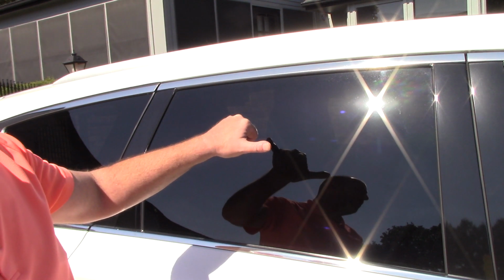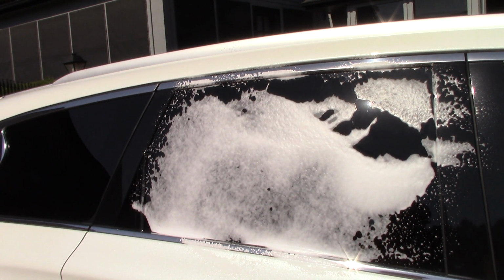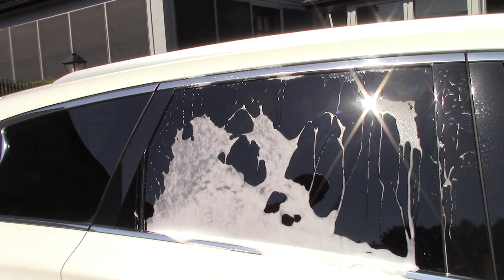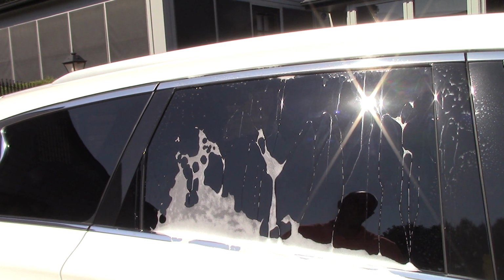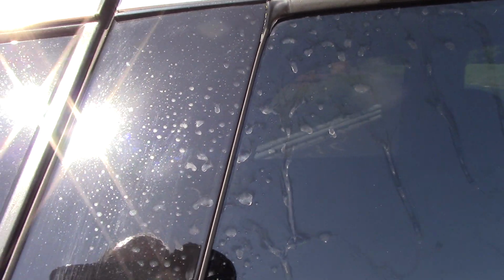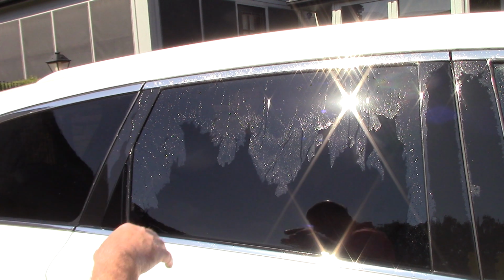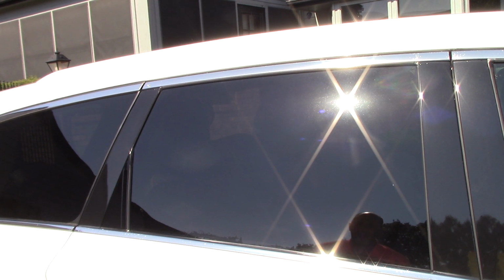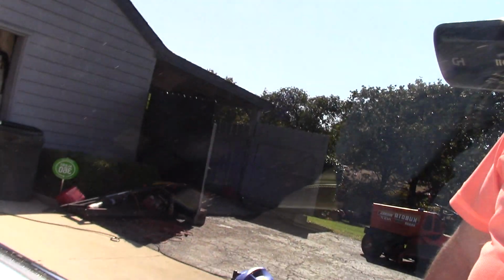How To Tell If Car Soap Is Sunlight Friendly!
SCOTT WITH DALLAS PAINT CORRECTION SHOWS HOW TO TEST A CAR SOAP TO FIND OUT IF IT'S SUNLIGHT FRIENDLY